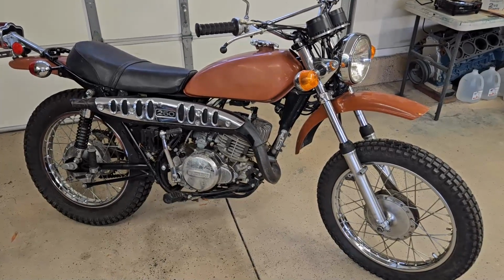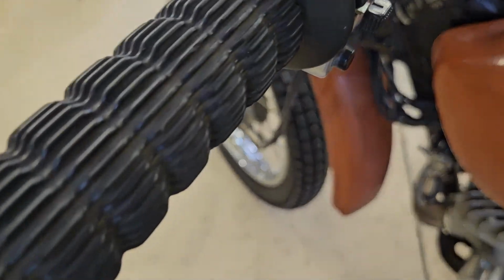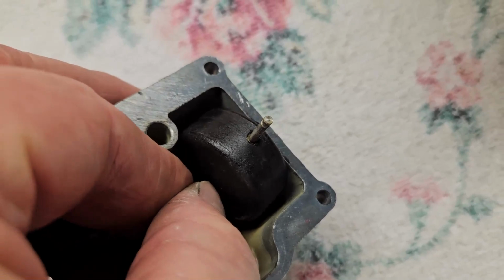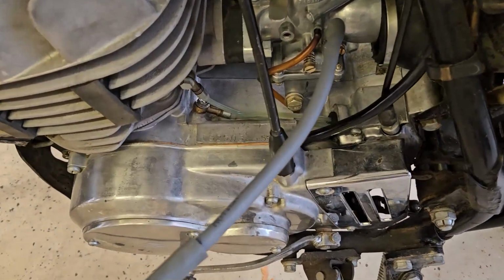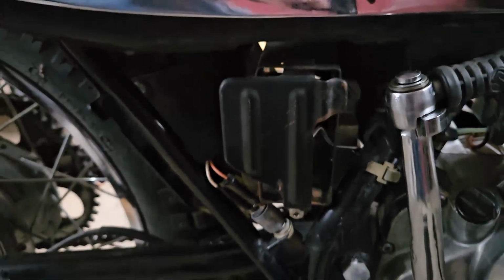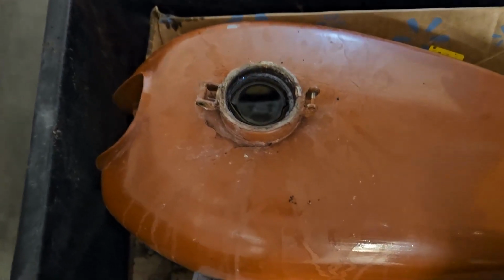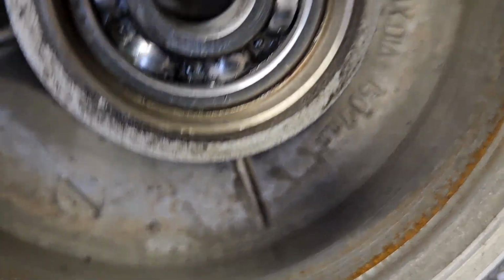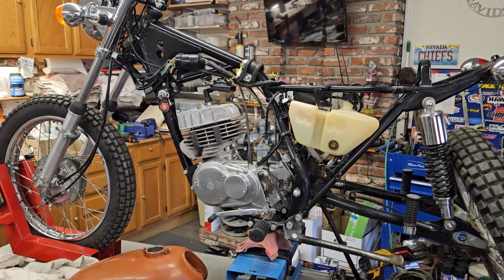TS250 PT 1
Barn find! The bike is incredibly well preserved. Has everything and the rare orange color.